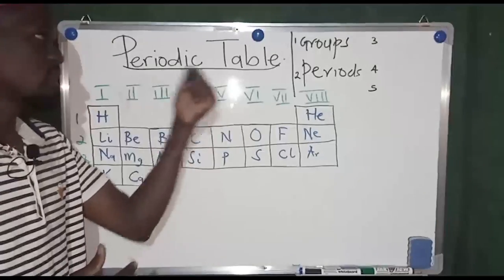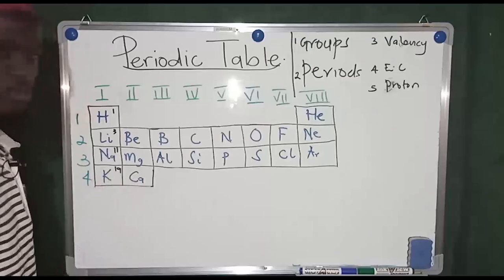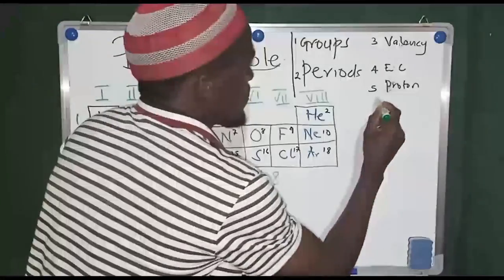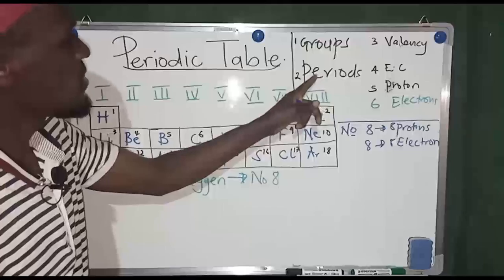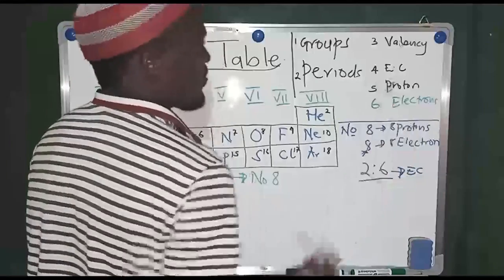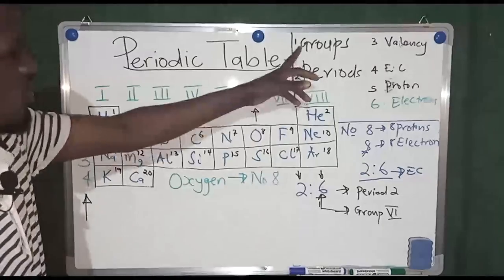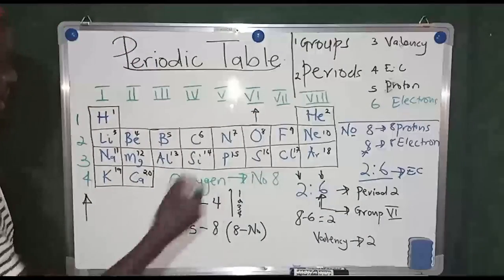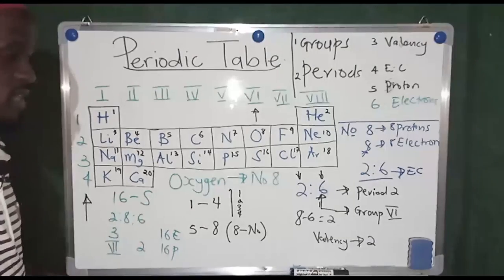Elements in chemistry O'level episode 04 By Mr Senteza Yusufu.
The electron configuration of an element describes how electrons are distributed in its atomic orbitals. Electron configurations of atoms follow a standard notation in which all electron-containing atomic subshells (with the number of electrons they hold written in superscript) are placed in a sequence.